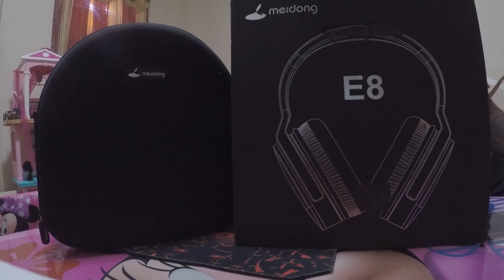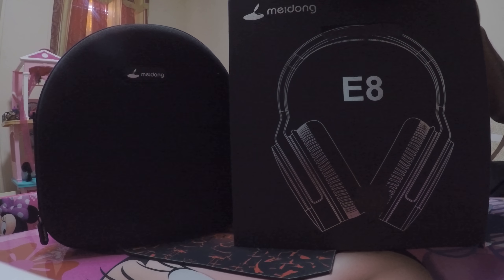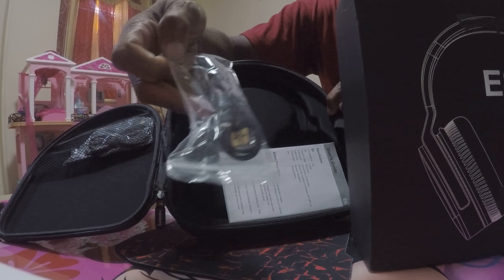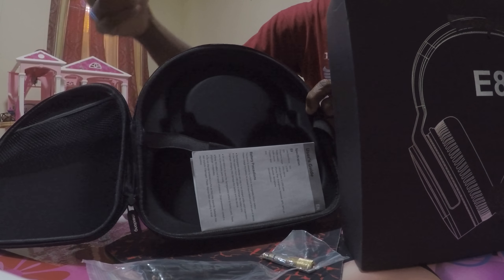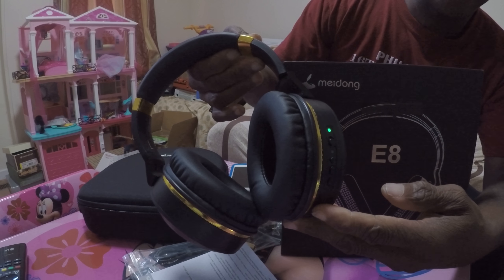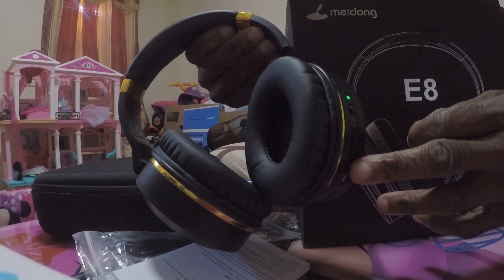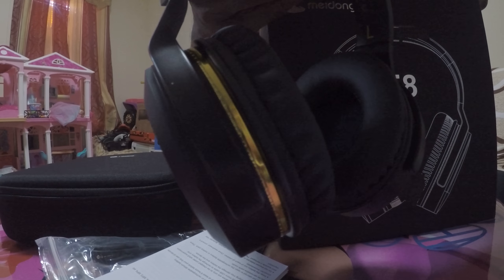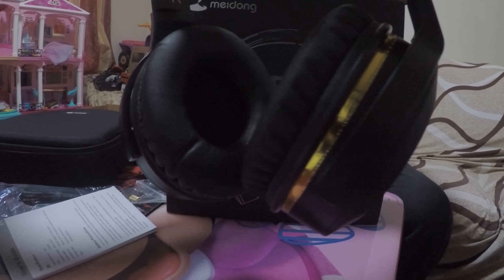COWIN E8 [Upgraded] Active Noise Cancelling Headphone Bluetooth Headphones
amazon link;